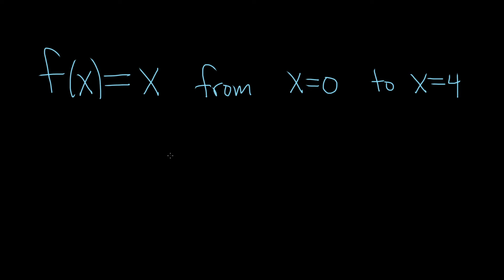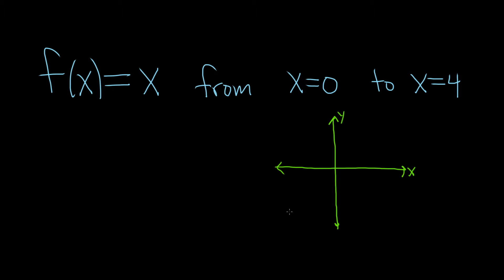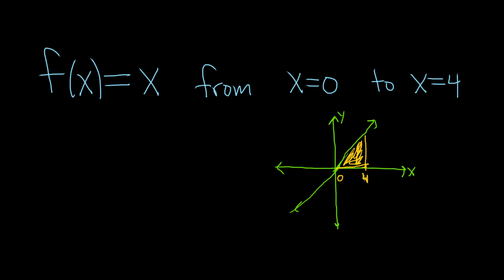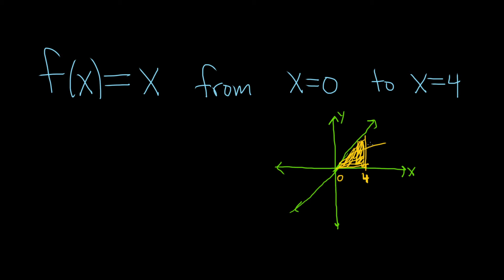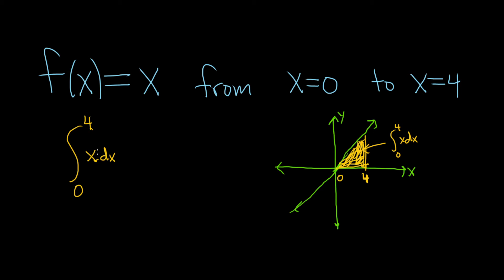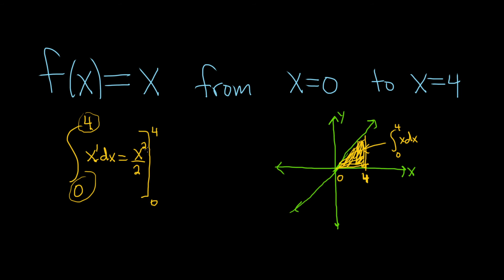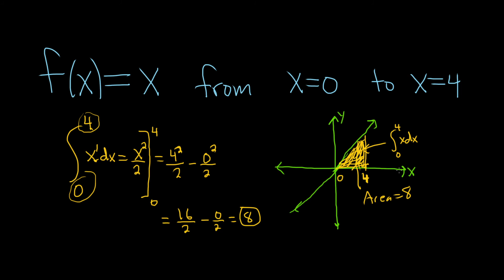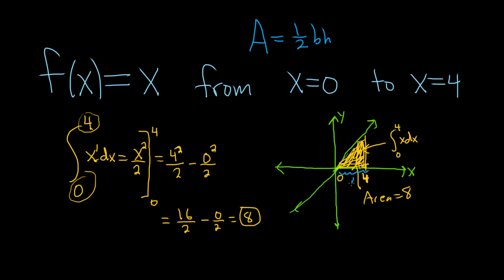How to Integrate to Find the Area Under a Curve: Example with a Straight Line